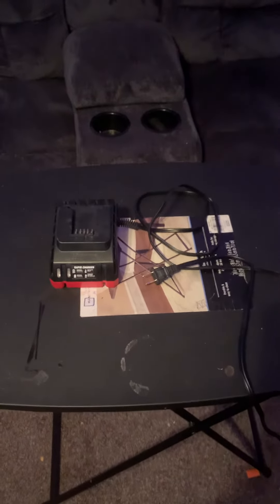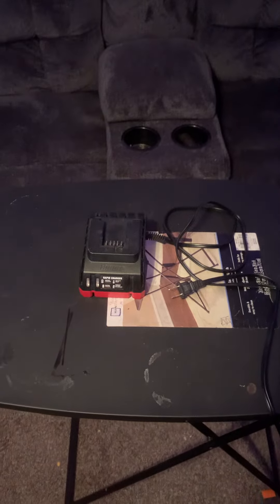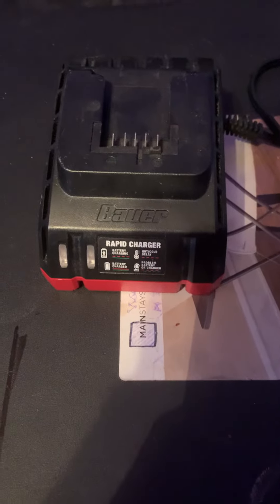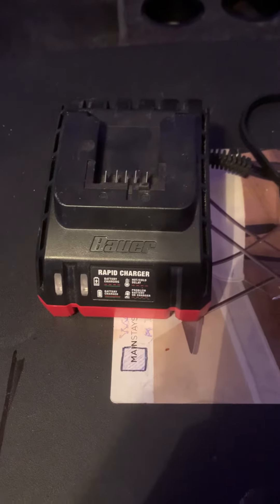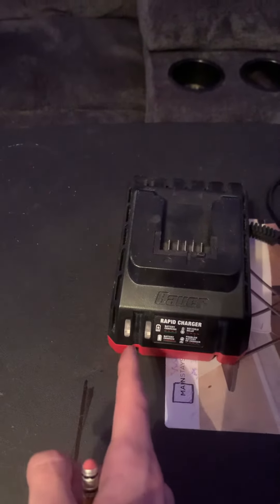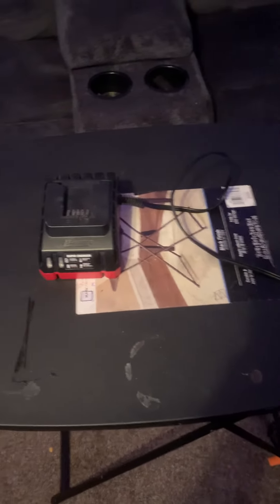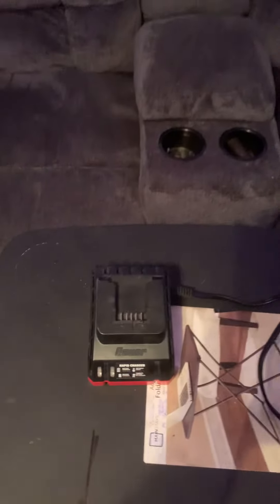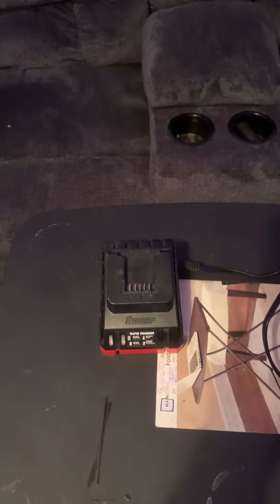Bauer rapid charger for lithium ion batteries review